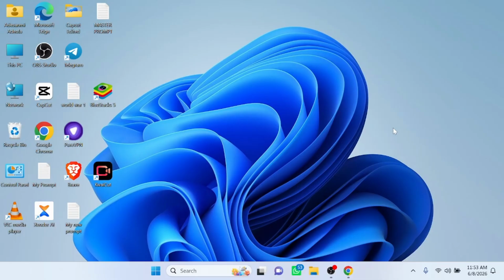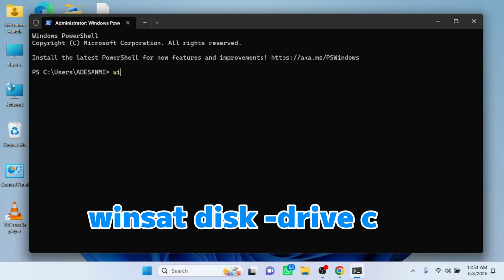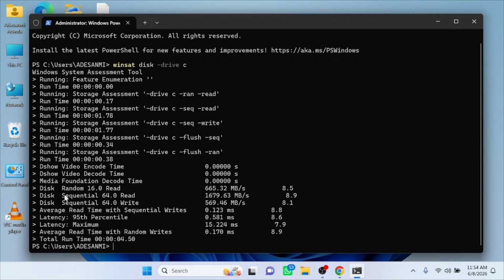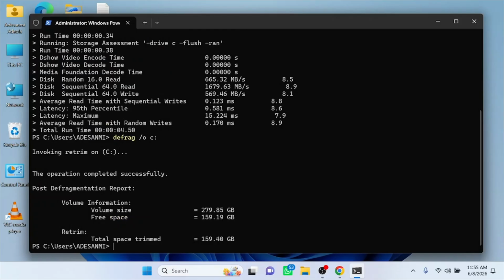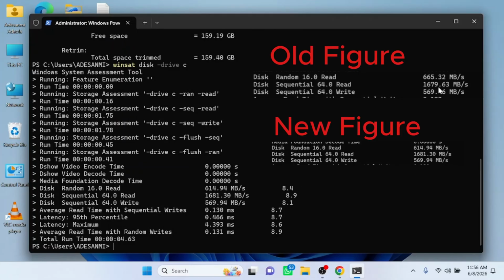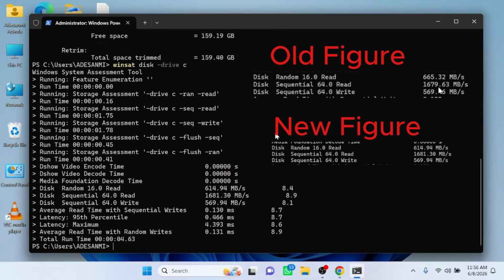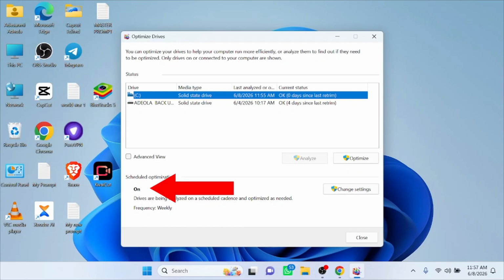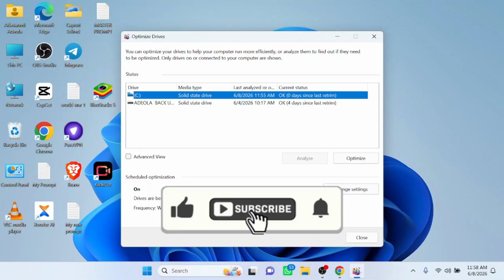Windows Has Been Hiding This SSD Fix From You (It's Already Installed)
Did you know Windows may already have a built-in SSD fix that's affecting your PC's performance right now? In this video, you'll discover the hidden Windows setting that could improve SSD performance, reduce slowdowns, and help your computer run more efficiently.

Learn how to optimize your SSD using tools built into Windows, without installing extra software. If you want faster boot times and better system responsiveness, this Windows SSD optimization guide is worth watching.